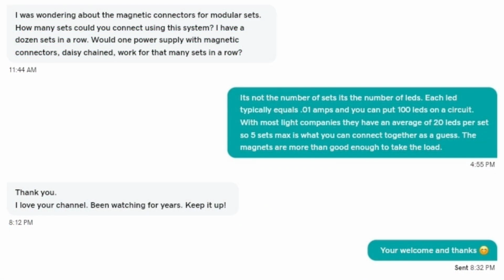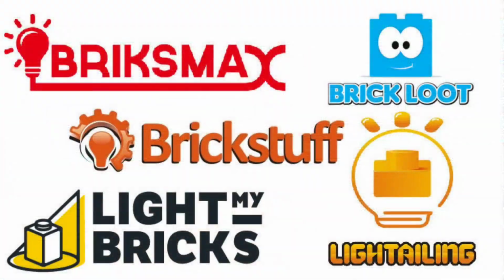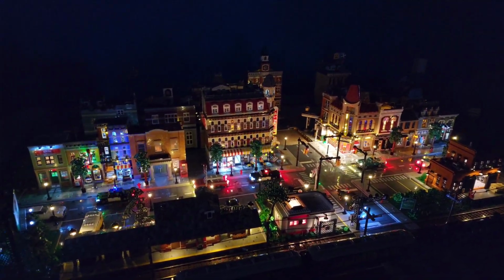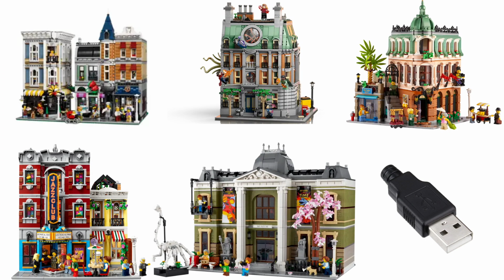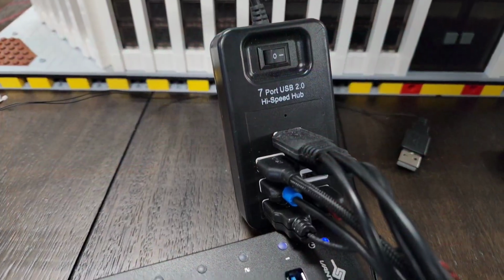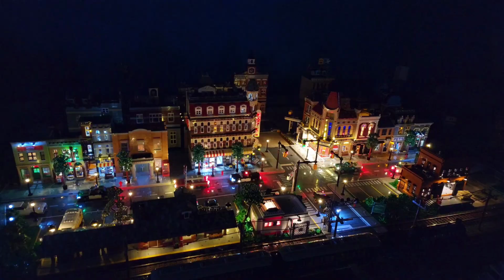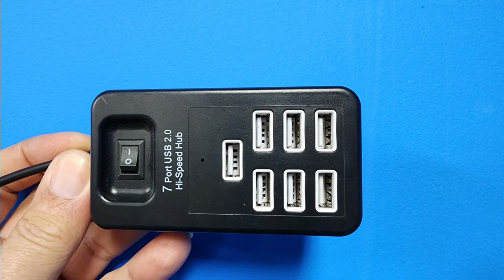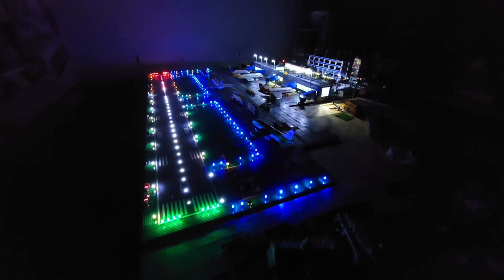Lego Light Kits: Maximizing Lighting with a Single USB Plug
Are you struggling with how many light kits you can place on a single plug? Look no further! In this step-by-step guide, we will show you how exactly how many lights can be used to power a lego city with 1 usb plug.

USB Power Supply I Use I do get a small comission from sales using this link.

My website for LED Lights, Instructions, Stickers, and more.